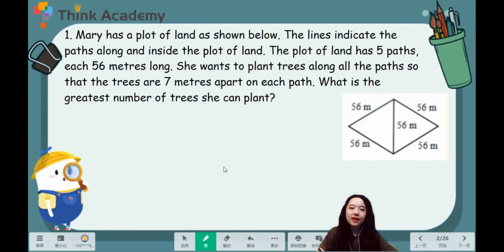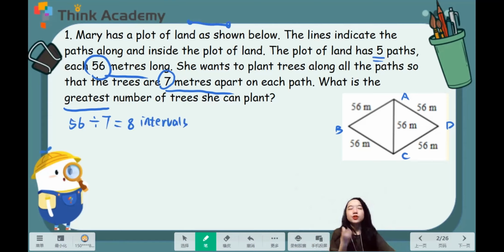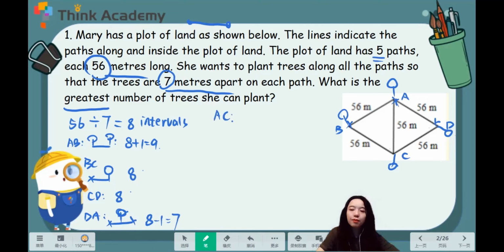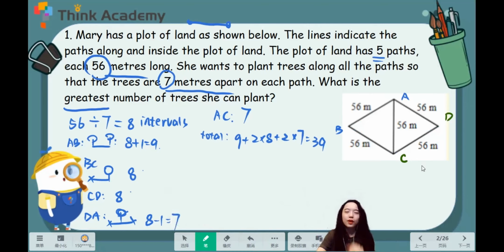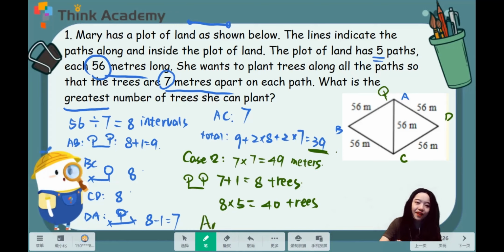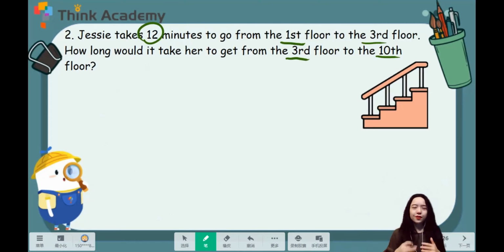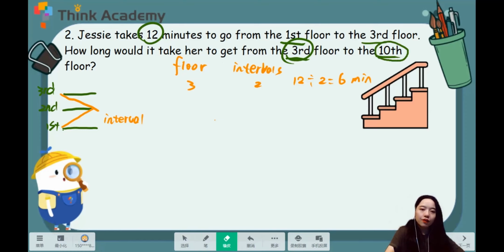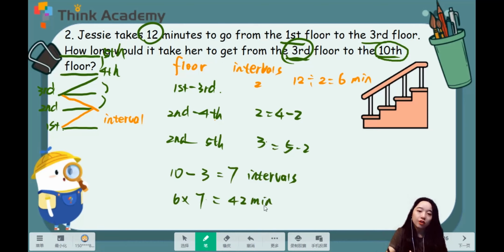Fun Math Practice Phase II Age 9 Day 1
Intervals are everywhere in our life. Let's see how to use mathematical skills to solve interval problems.